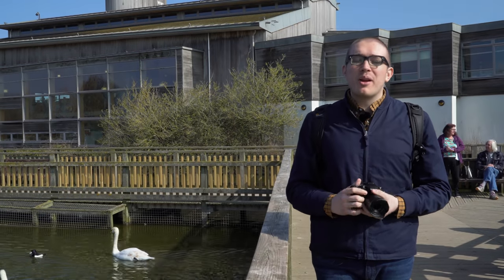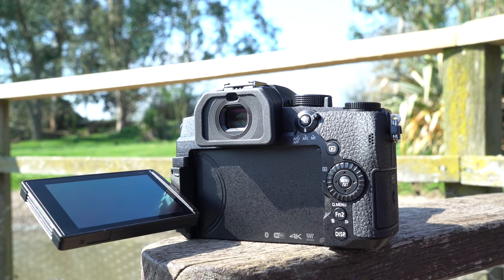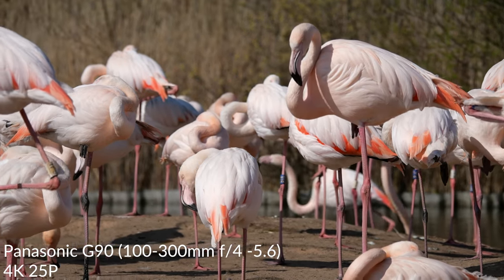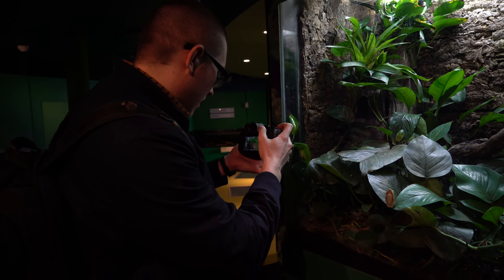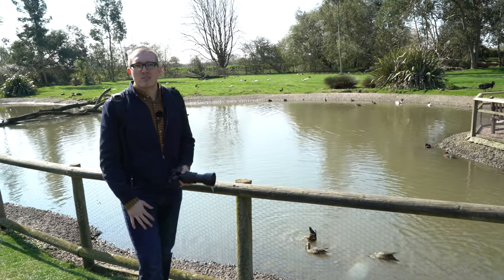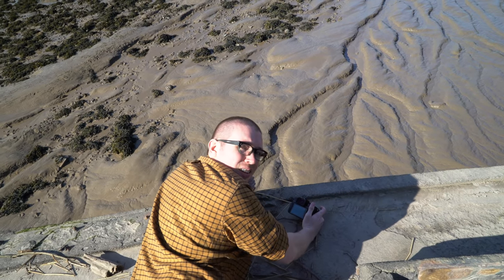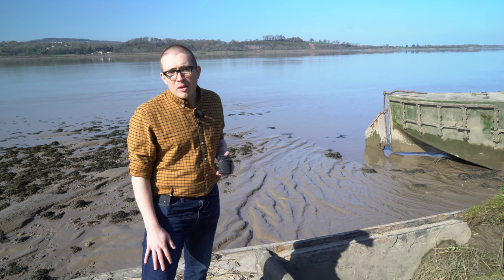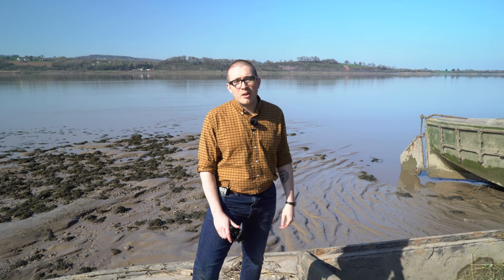Panasonic G90 Digital Camera Review at Slimbridge Wetland Centre